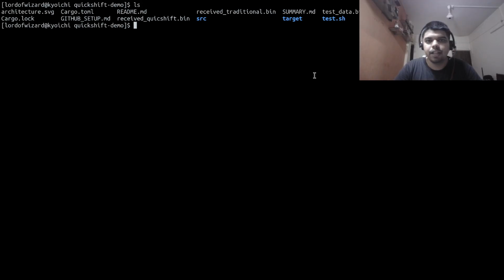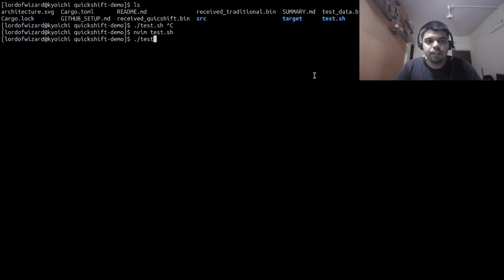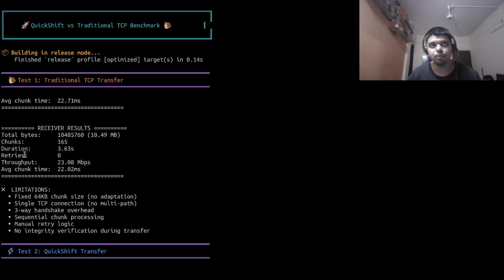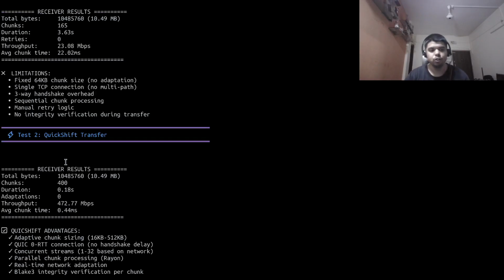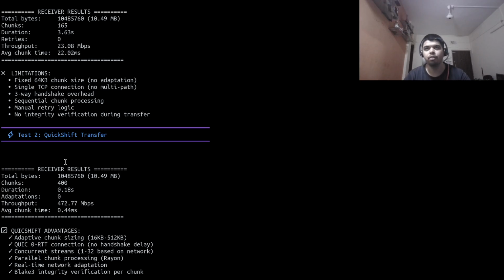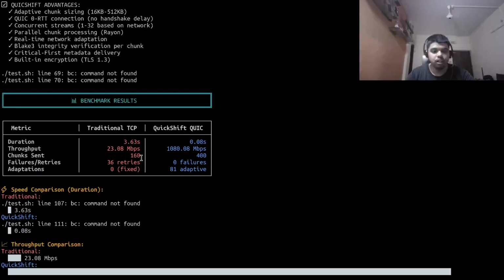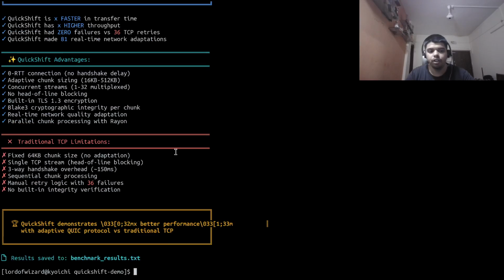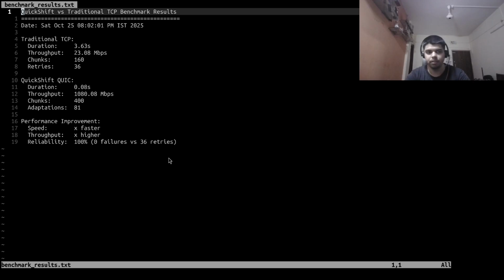Title QUICShift - A Adaptive way to transfer high speed data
Adaptive File Transfer
That Never Slows Down

Built for fomula-one, with passion.

Inspiration,
In Formula 1, telemetry data doesn't get a second chance.

Watching DRS telemetry stream from cars at 300 km/h, studying how radio frequencies cut through interference for critical pit calls—I learned that when stakes are high, ordinary file transfer fails.

QUICShift brings Formula 1-grade reliability to everyone: intelligent data transfer that adapts, predicts, and never quits.